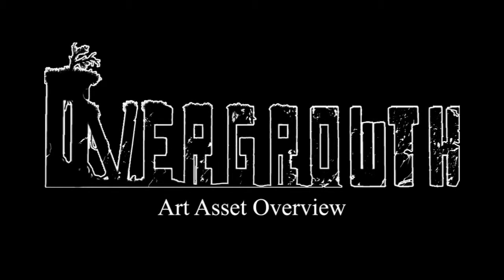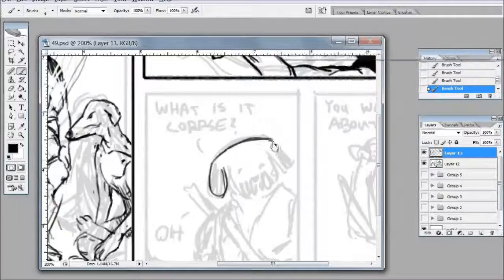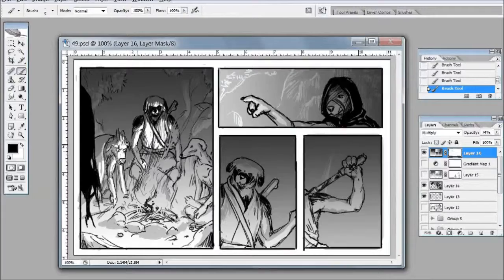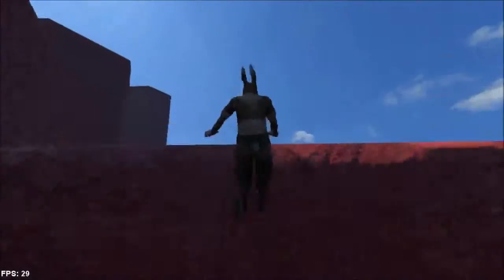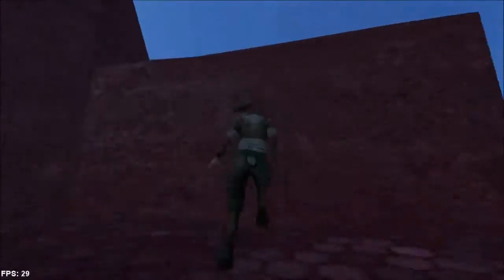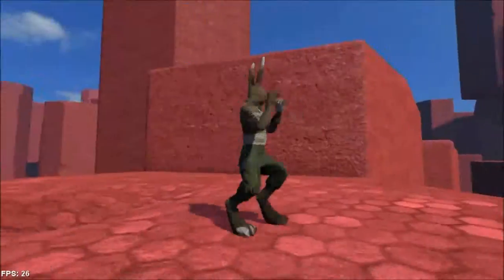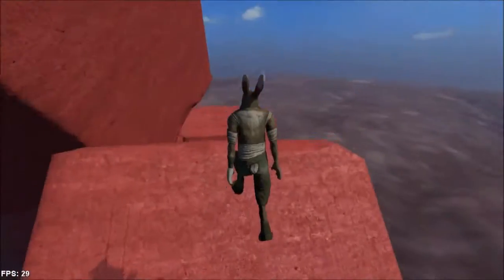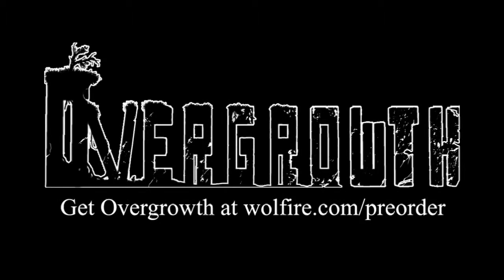Overgrowth Rigging Art Assets Overview Trailer